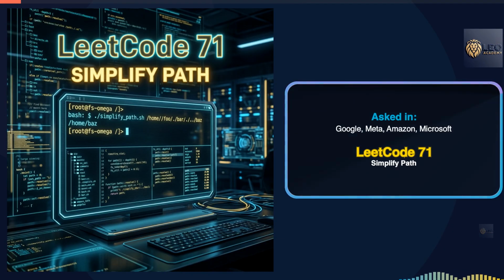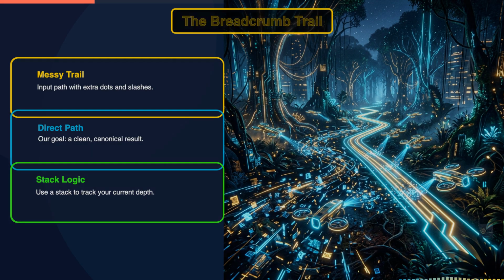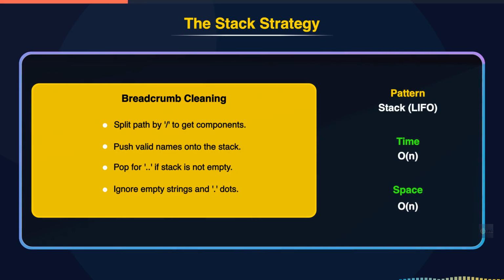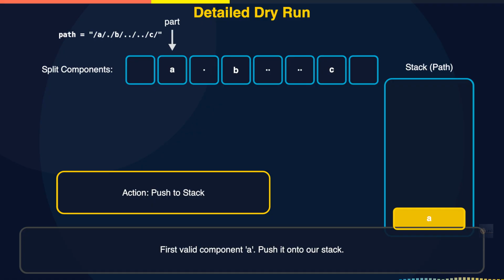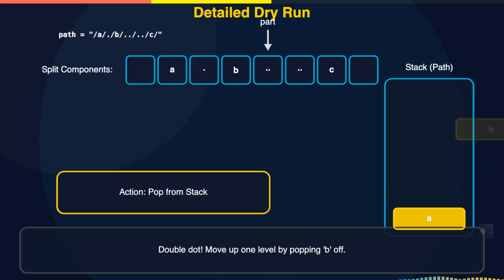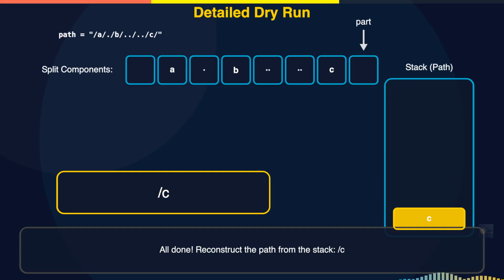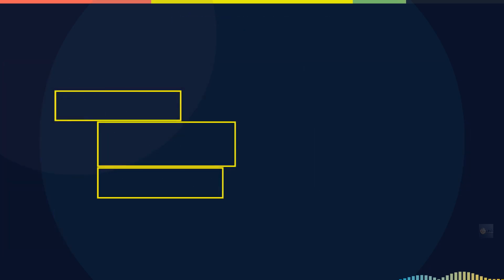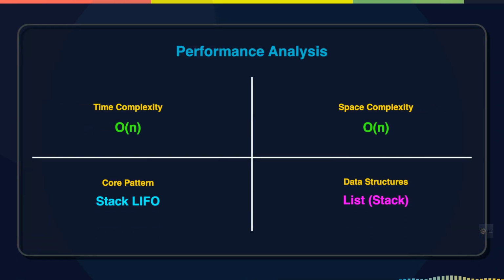LeetCode 71: Simplify Path in less than 5 minutes | Stack Algorithm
Confused about Simplify Path (LeetCode 71)? I break it down using a simple Stack approach.

🚀 You’ll learn:
- How to handle Unix-style path symbols (., ..)
- Why Stacks are the perfect data structure for path navigation
- Step-by-step intuition using a breadcrumb analogy
- Clean and efficient solution in Python and Java

0:00 - Intro & Hook
0:15 - Problem Statement
0:45 - Strategy & Analogy
1:30 - Detailed Dry Run
2:45 - Python Implementation
3:45 - Complexity Analysis
4:30 - Outro

💡 Pro-tip: Splitting the string first handles multiple slashes automatically, as they result in empty strings which we can simply ignore!